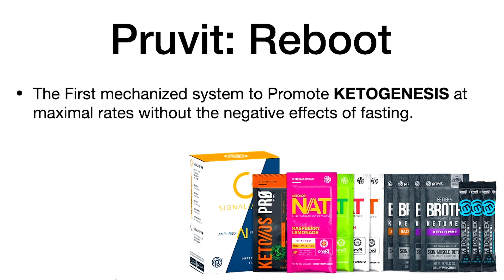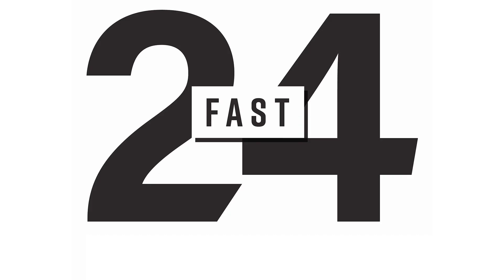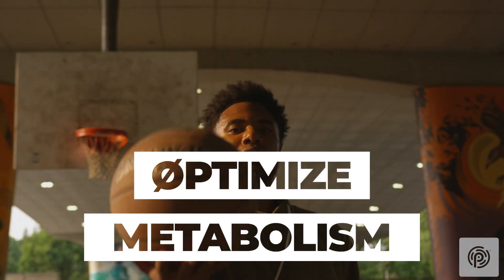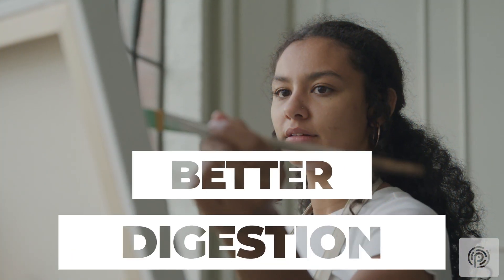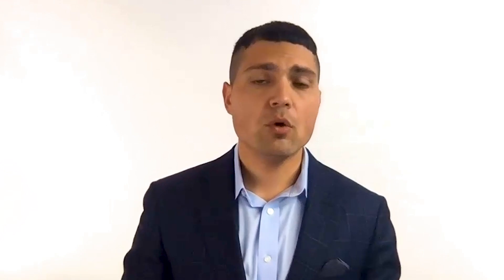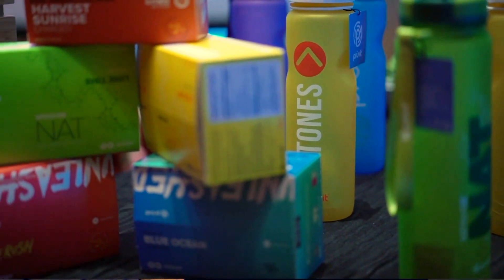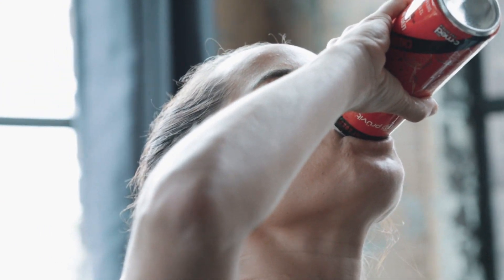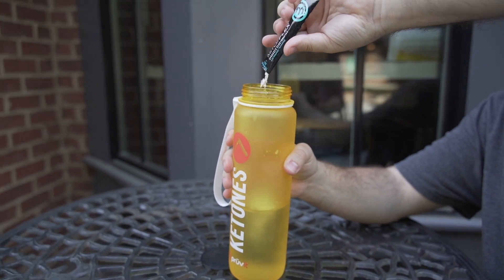Keto 101 - Optimize Your Fast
KETO//OS® expert Dr Jacob Wilson talks about optimizing your fasting routine in this episode of Keto 101!

Complete the following FULL phrase BY FILLING IN THE BLANK in a COMMENT ON THIS YOUTUBE VIDEO and you’re entered to win:

Dr. Jacob Wilson says, "Mitochondria in the liver is where we produce _______."

2.  COMMENT ON THIS YOUTUBE VIDEO before 11am EST July 10th, 2021 listing the completed FULL phrase above.

PLEASE INCLUDE YOUR NAME and INSTAGRAM HANDLE IN THE COMMENT!

3. If you correctly finish the FULL phrase, BY FILLING IN THE BLANK, you are entered to win a FREE 20 day experience pack OR PRÜVIT SWAG, (SEE INFORMATION BELOW)!

*Please note, any country outside of US, CA, AU/NZ will receive swag due to shipping restrictions